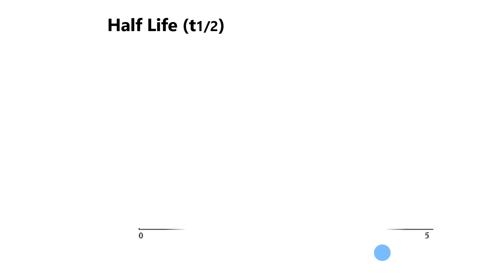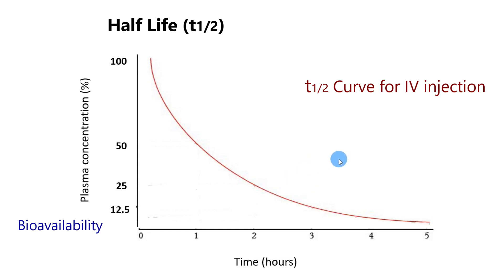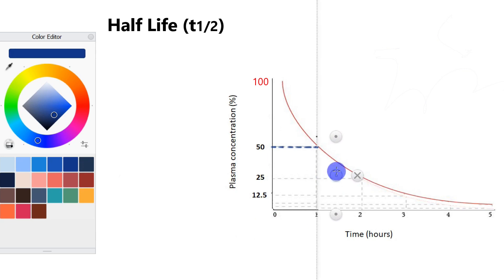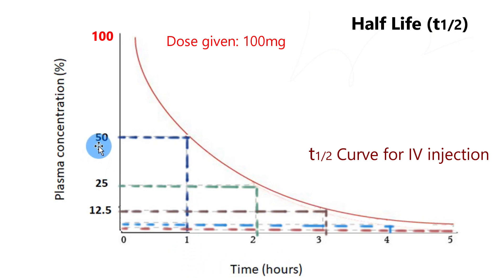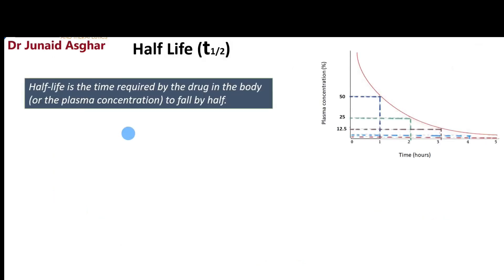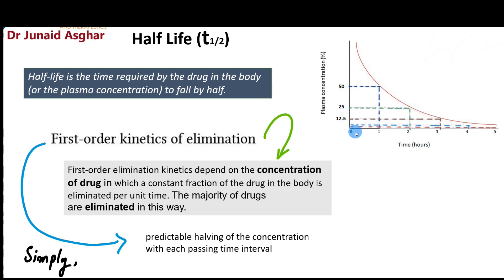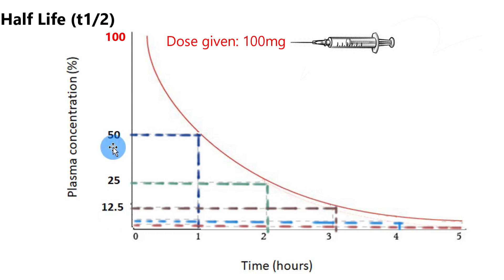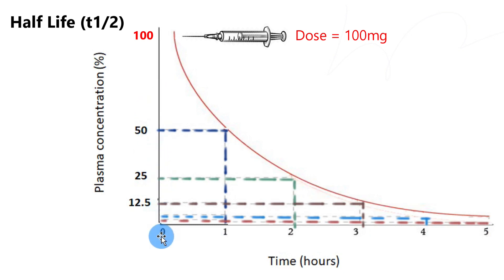Half Life of a Drug | M Junaid Asghar PhD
The half-life of a drug is an estimate of how long it takes for the concentration or amount of that drug in the body to be reduced by exactly one half (50%). The symbol for half-life is t½.